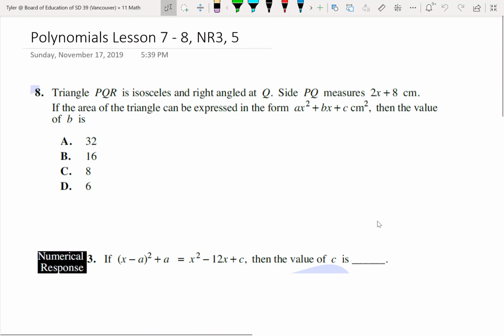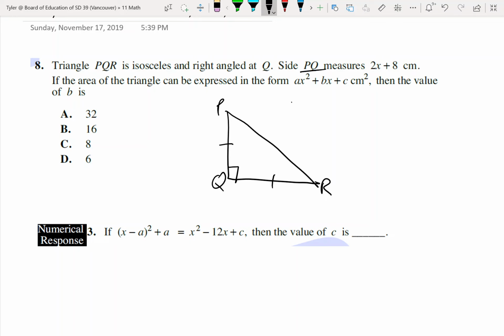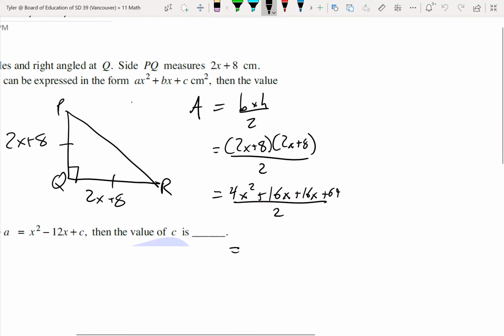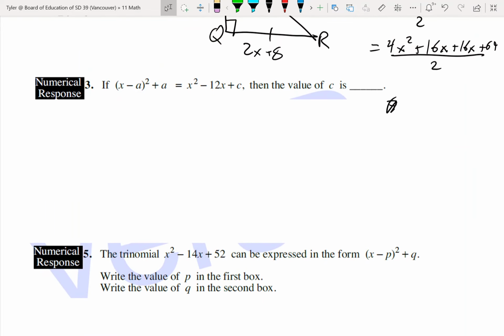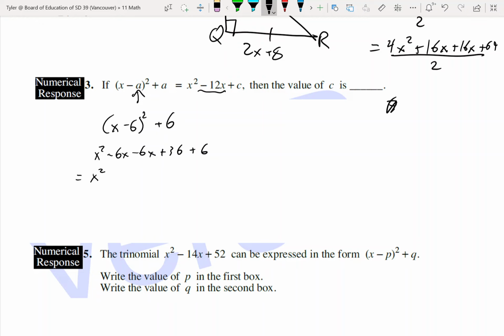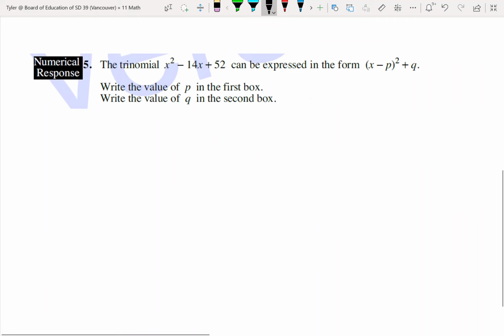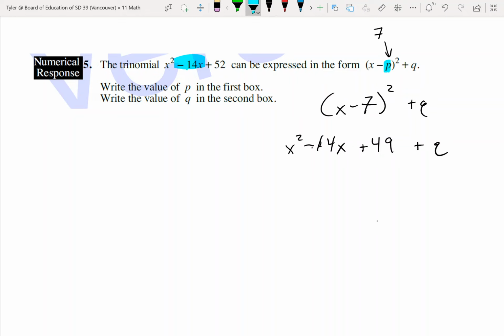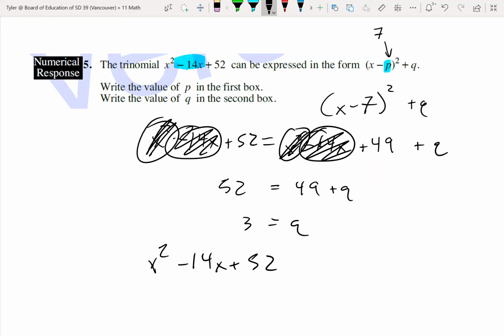10PC Polynomials HW L7 #8, NR3, 5